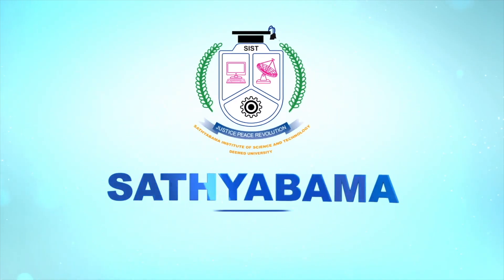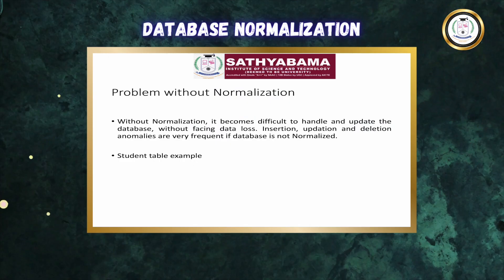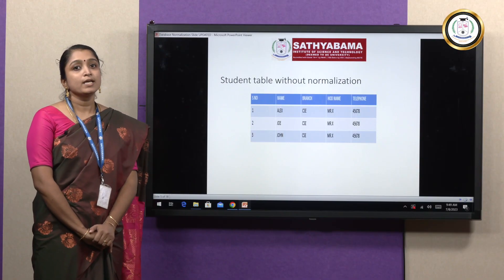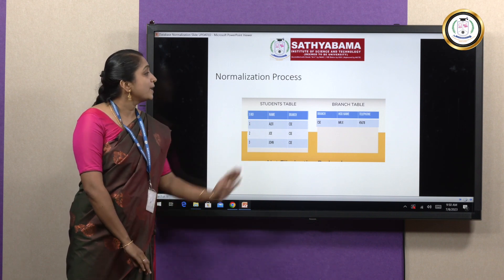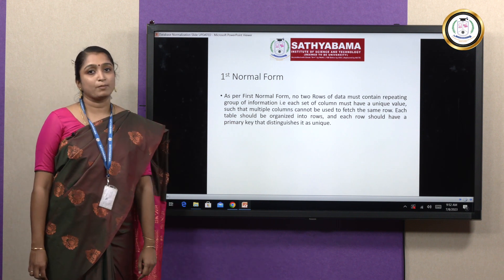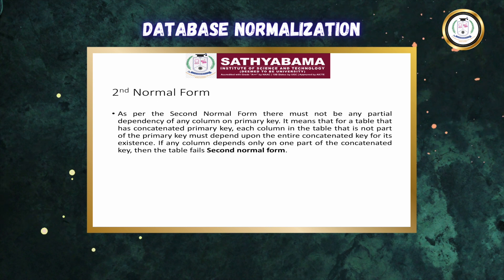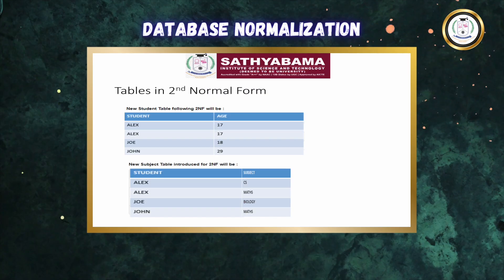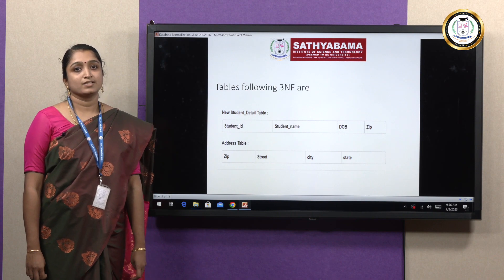Database Normalization - Dr.Suja C.M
In this video, I covered the following subtopics: Introduction about database normalization, needs of normalization and how normalization can be used to remove redundancy, insert, update and deletion anomalies. Problems with unnormalized database are explained in details.
The video also discusses about various normalization forms. First normal form, second normal form and third normal forms are discussed in details with examples. Rules for each of these normal forms are explained with examples.